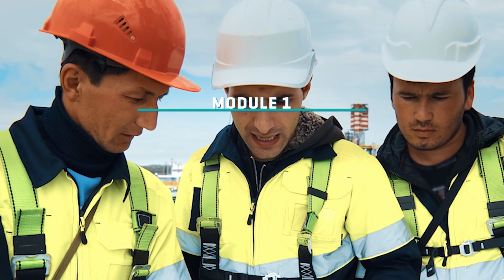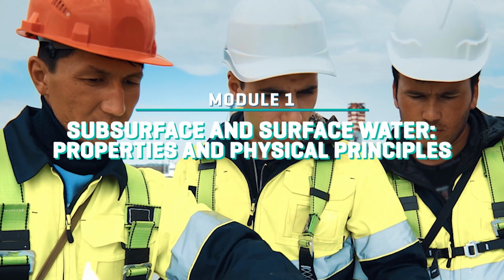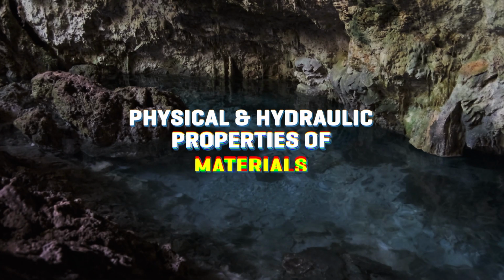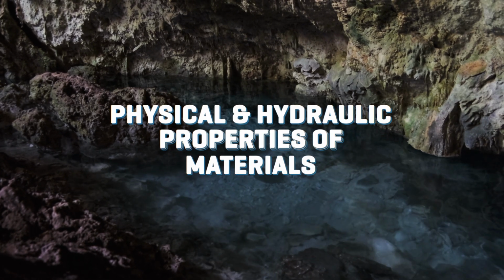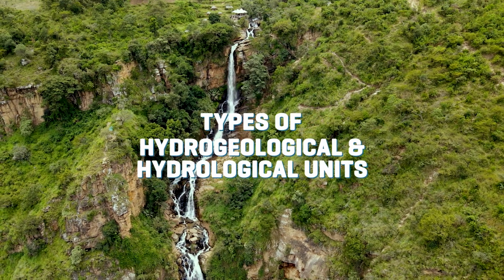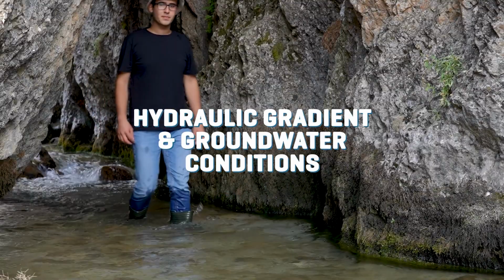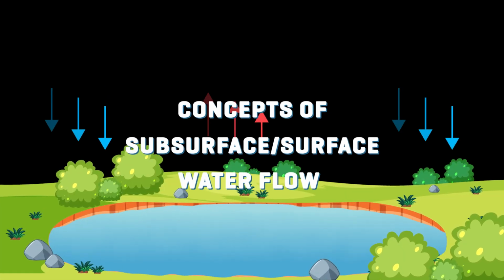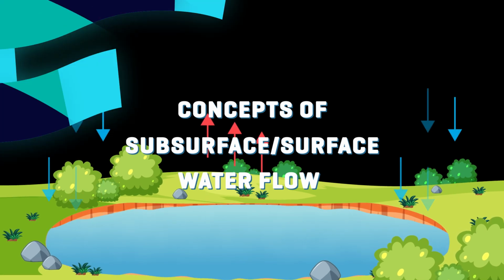International Diploma | Hydrology and Hydrogeology | v2 | CGI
Postgraduate Diploma in Hydrology and Hydrogeology 2nd Edition
DIPLOMA IN HYDROLOGY AND HYDROGEOLOGY 2ND EDITION
📌 The Diploma in Hydrology and Hydrogeology aims to provide students with the fundamentals for the practical analysis of surface and subsurface hydrology in their professional work.
💻 Modality: 100% virtual asynchronous
⏳ Duration: 7 months (280 academic hours)
🌎 Available for: all countries

Learn about the curriculum for the Diploma in Hydrology and Hydrogeology 2nd Edition in offline modality 🎖️
✅ Module 1: Groundwater and surface water: properties and physical principles
✅ Module 2: General hydrology
✅ Module 3: Hydrochemistry
✅ Module 4: Groundwater investigation techniques
✅ Module 5: Groundwater contamination
✅ Module 6: Groundwater and geotechnical problems
✅ Module 7: Environmental and groundwater resource management
✅ Module 8: Thesis project